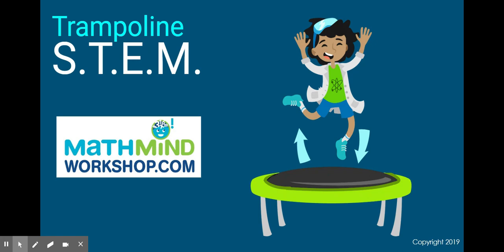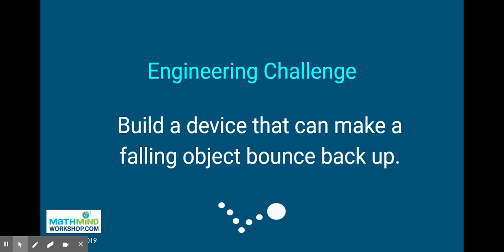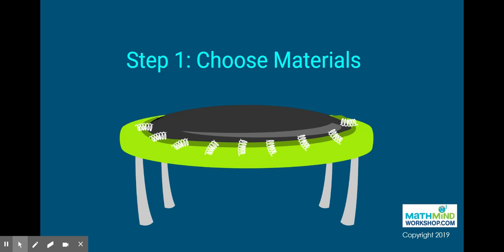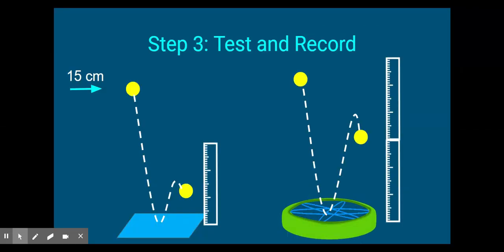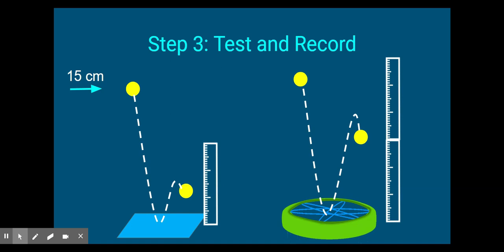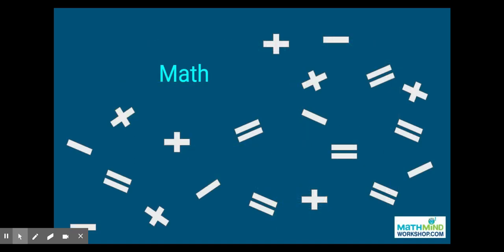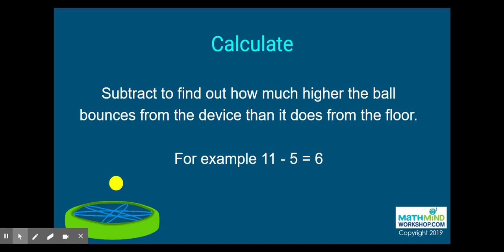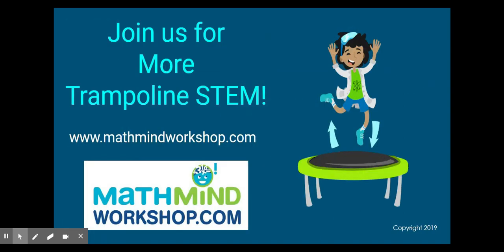Trampoline STEM activity for grades K - 2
focuses on the science of bounce. Click "show more" below to purchase assignments, by grade, that accompany the video. To purchase a materials kit visit us at etsy.
Materials Kit